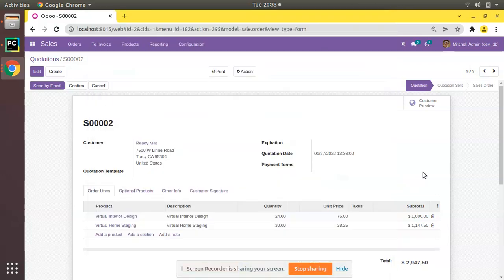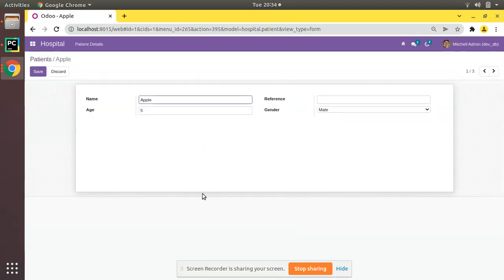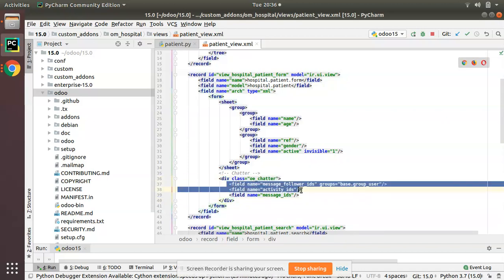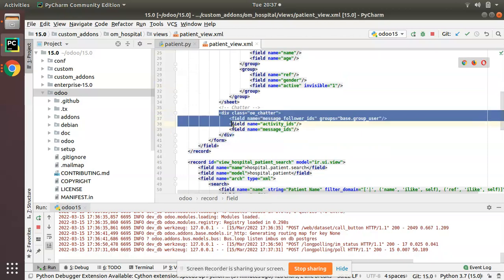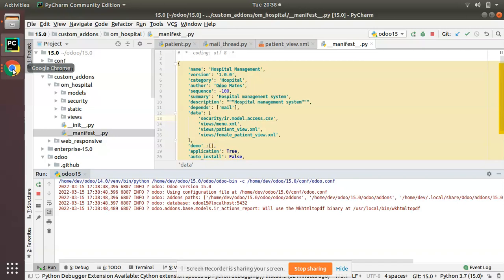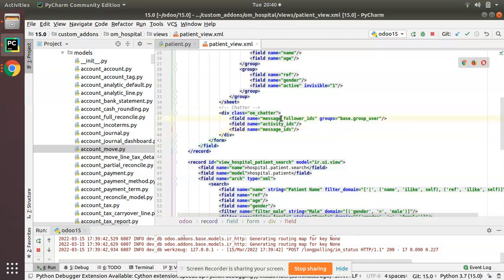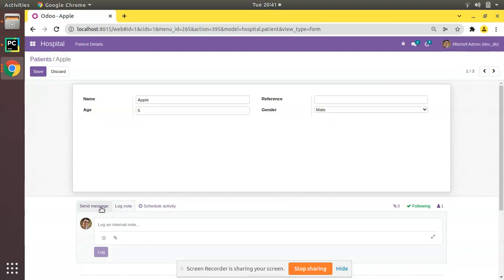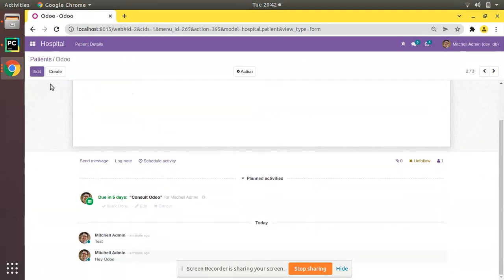17. How To Add Chatter To Form View In Odoo